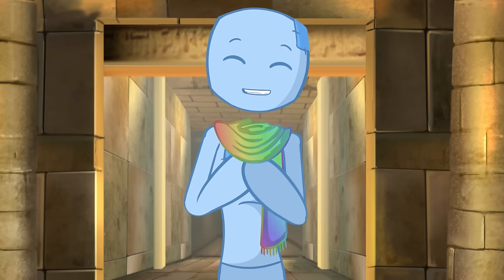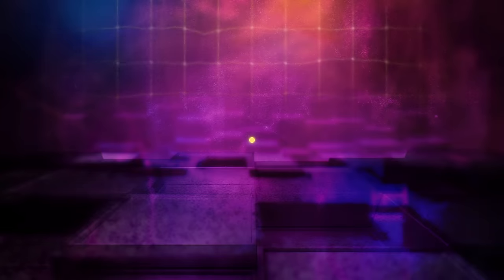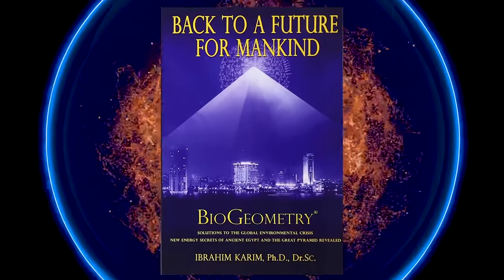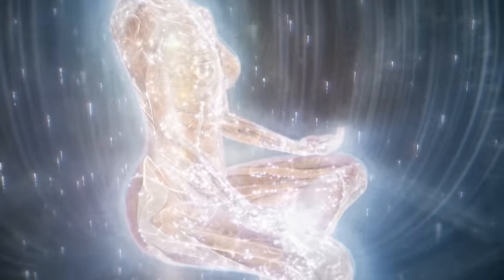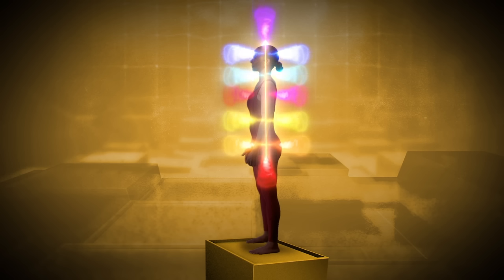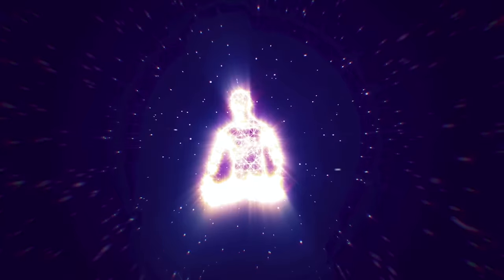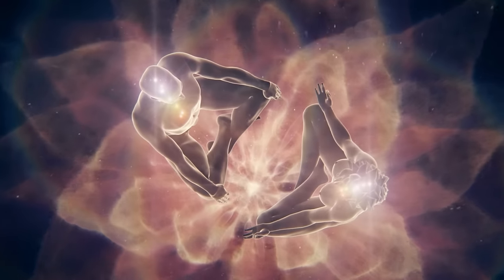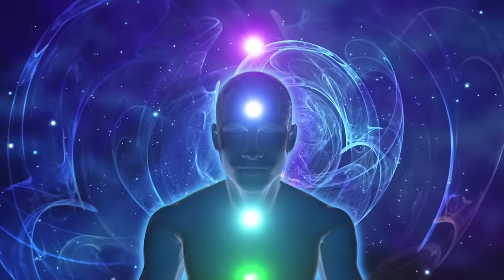4 Sacred Geometry Patterns that Unlock Human Potential! 💪⚡️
Do you know the connection between Light and Consciousness? What if they're the same?! In this @GaiaVideo special, buckle up and prepare for some mind-blowing revelations to be unveiled.